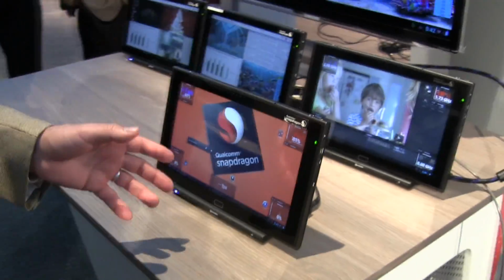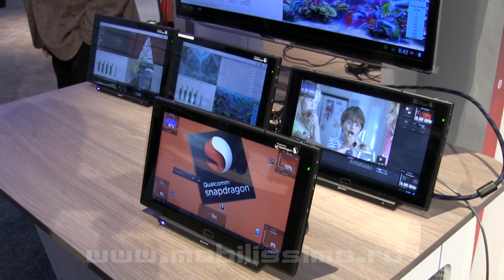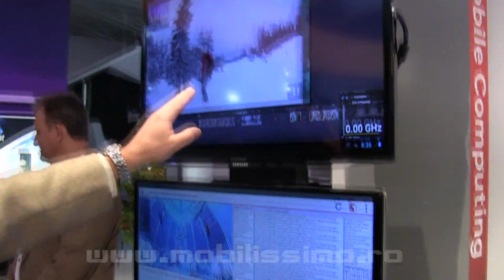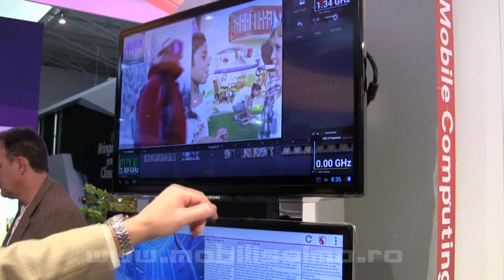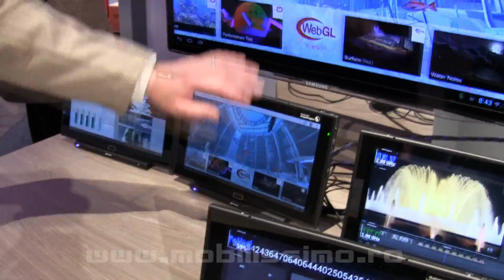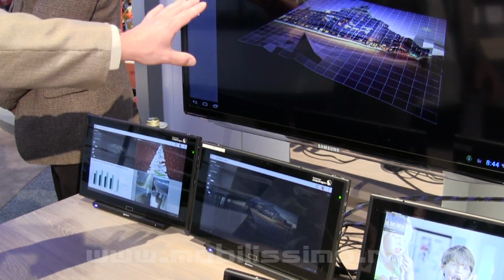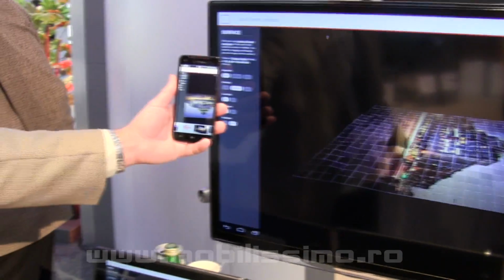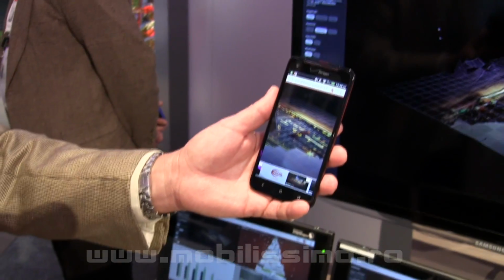Qualcomm Snapdragon S800 isi face aparitia la MWC 2013 - Mobilissimo.ro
Daca nu cunoasteti firma Qualcomm, aflati ca e cea care pune inima (CPU/SOC) in majoritatea telefoanelor aflate pe piata. A fost primul producator care a lansat un procesor de 1 Ghz si de curand a anuntat seriile Snapdragon S600 si S800. Snapdragon S600 este CPU/SOC-ul ce ii da putere lui HTC One, insa despre S800 nu am avut detalii pana acum! iata ca e prezent la Mobile World Congress 2013 si ne este prezentat pe o tableta la standul Qualcomm...